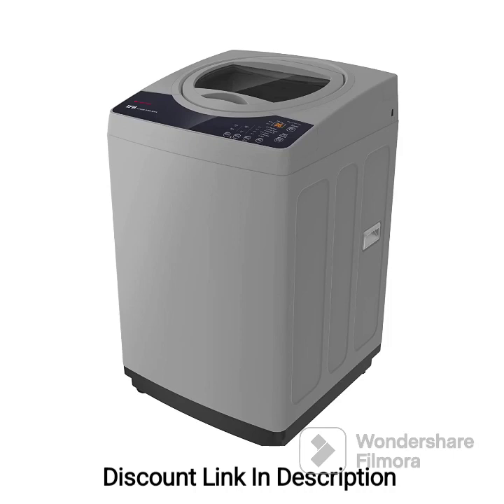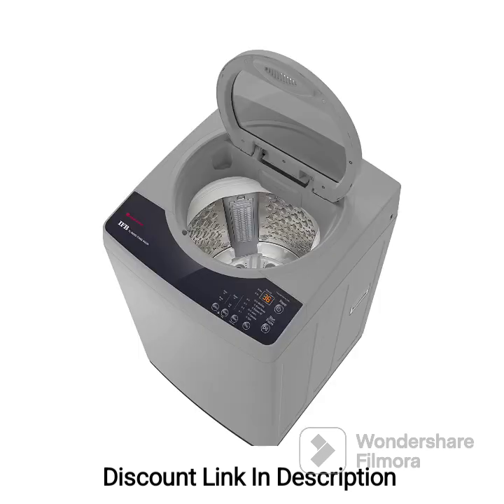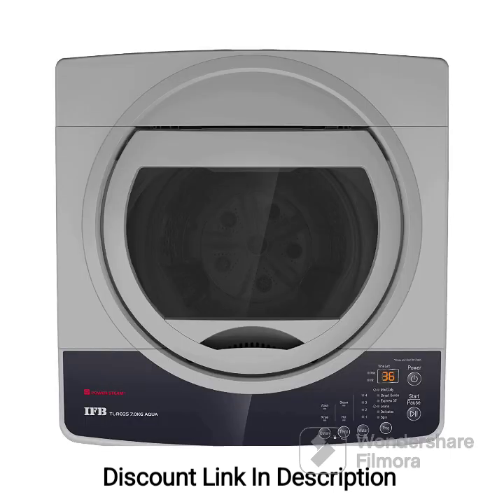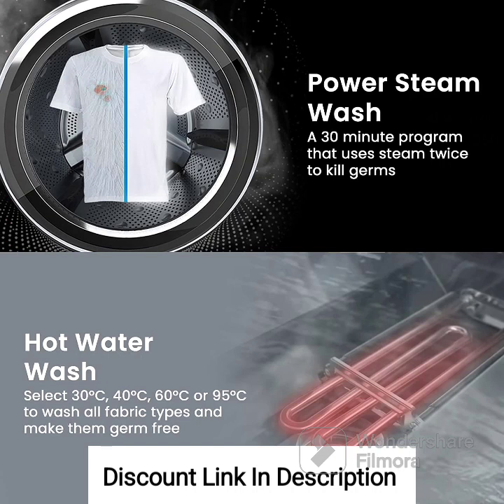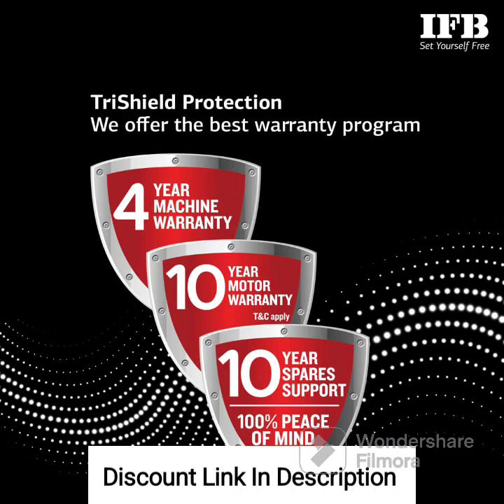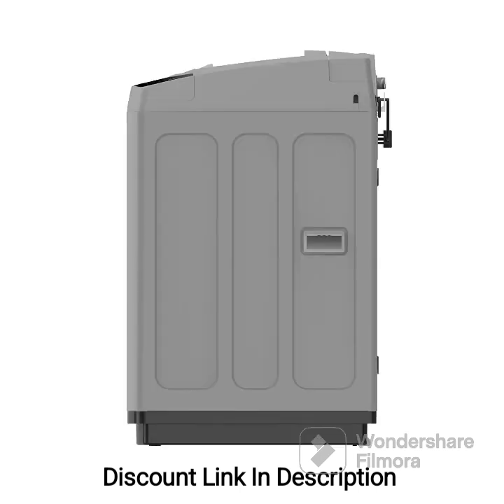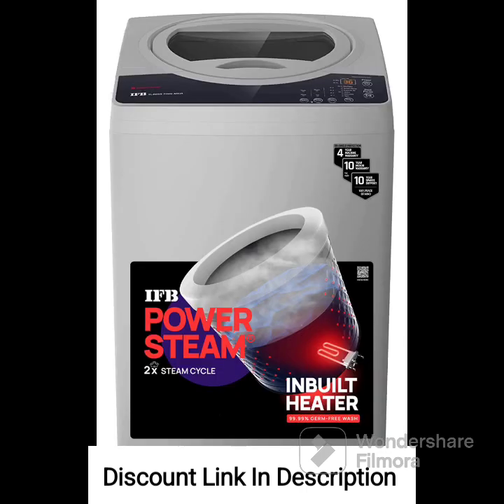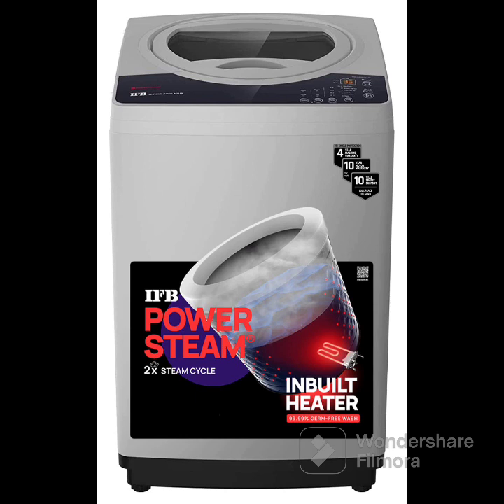IFB 7.0 Kg 5 Star Load Washing Machine Aqua Conserve TL-REGS 7.0KG AQUA Medium Grey 2X Power Steam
IFB 7.0 Kg 5 Star Top Load Washing Machine Aqua Conserve (TL-REGS 7.0KG AQUA, Medium Grey, 2X Power Steam, 4 Years Comprehensive Warranty)